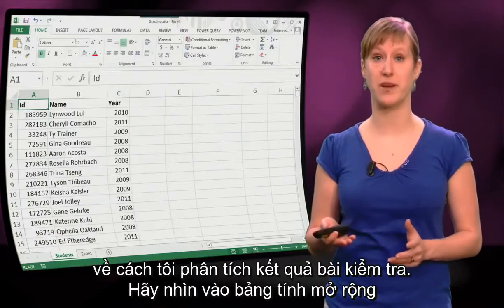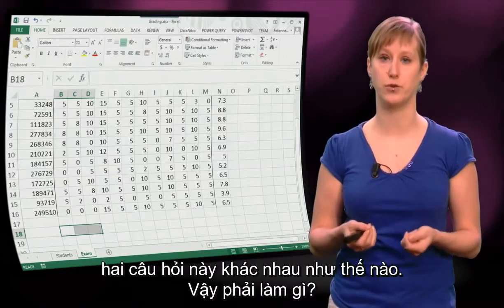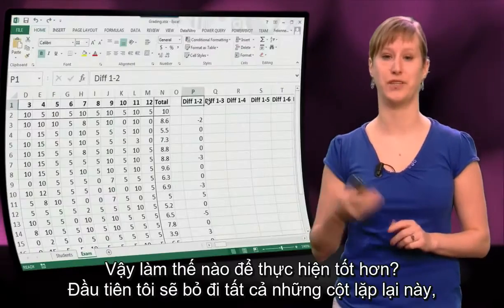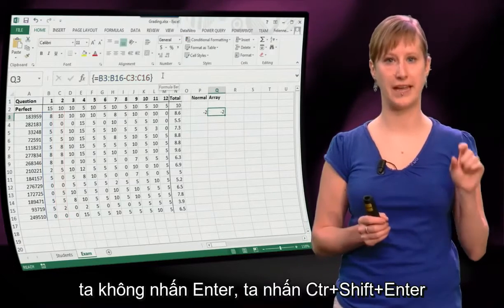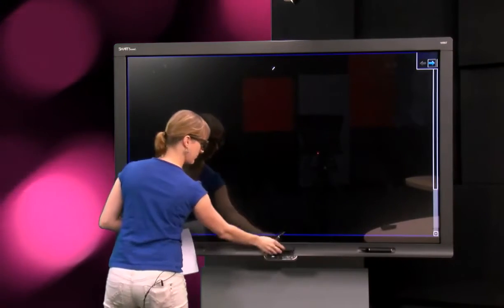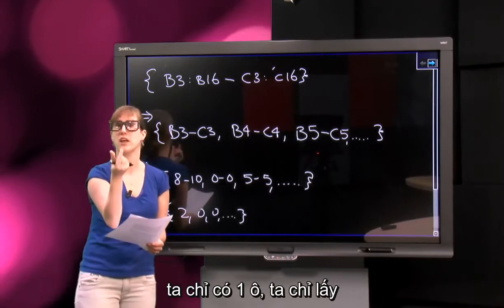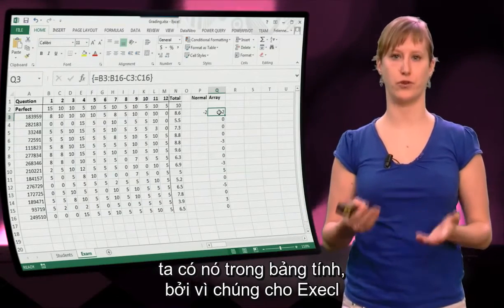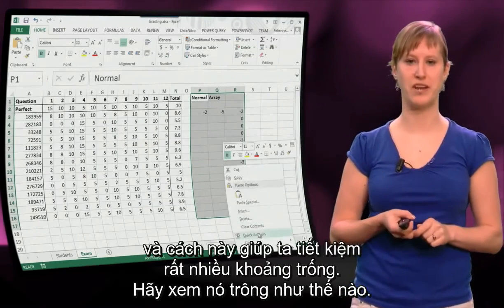Phân tích dữ liệu với Excel, Vietsub bởi kienhoc.vn - TUDelft EX101x - Tuần 5, Phần 2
Bài giảng của Tuần 5, môn Phân tích dữ liệu với Excel do trường TU Delft (Hà Lan) giảng dạy, phụ đề Vietsub bởi Kiến Học.

Đăng ký tại để học toàn bộ khóa học với đầy đủ bài kiểm tra, bài thi, cũng như được cố vấn khóa học giải đáp thắc mắc về nội dung khóa học.

Tham gia thảo luận, đặt câu hỏi, và nhận câu trả lời từ các cố vấn và các bạn học khác trên Facebook group Cùng Học Tại Kiến Học

Like Facebook Kiến Học để nhận thông tin về các khoá học mới và các tin tức khoa học thú vị

Tìm hiểu về Kiến Học và những lợi ích mà Kiến Học mang lại